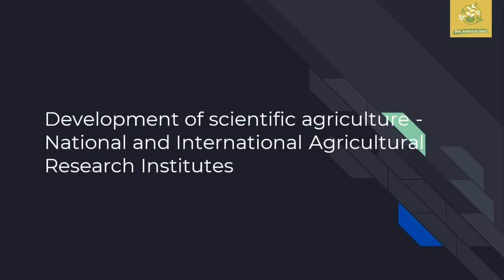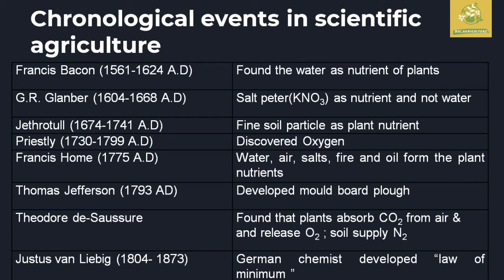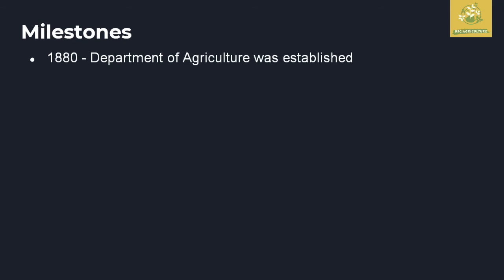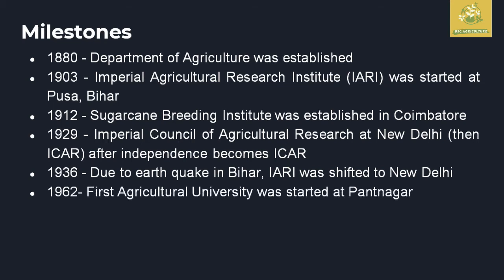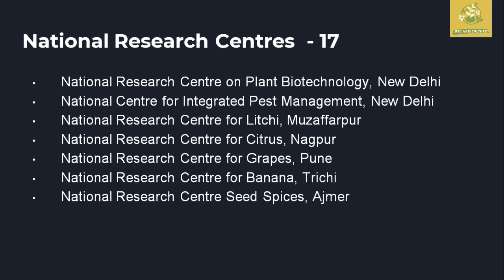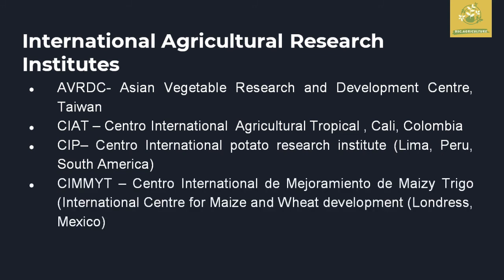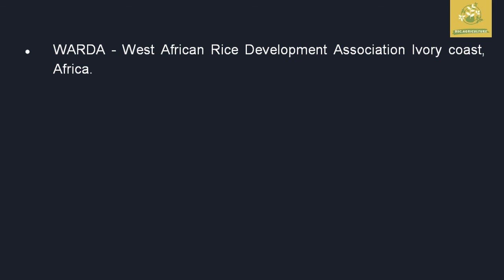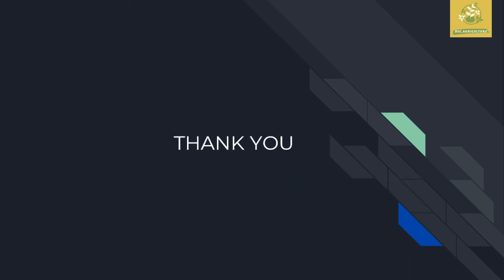Development of scientific agriculture National and International Agricultural Research Institutes